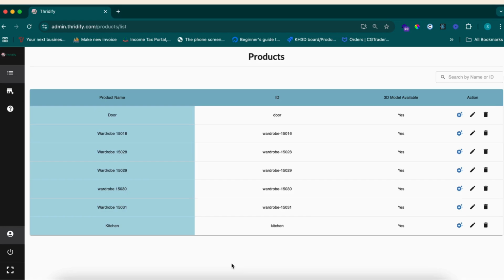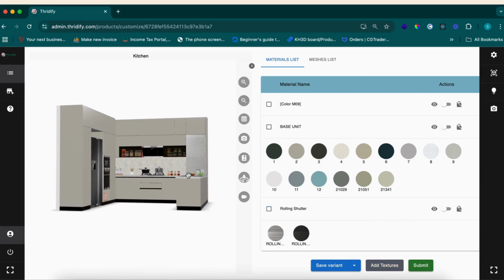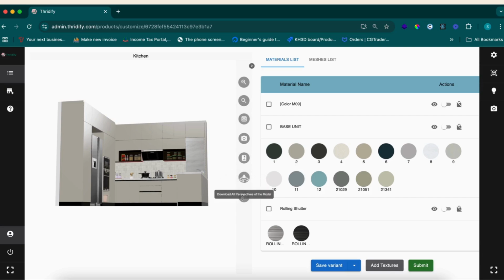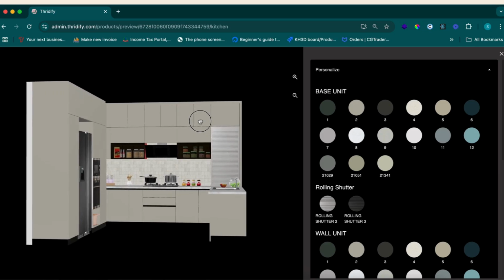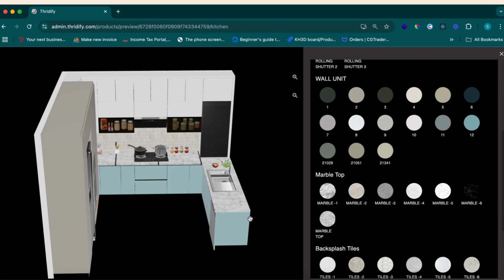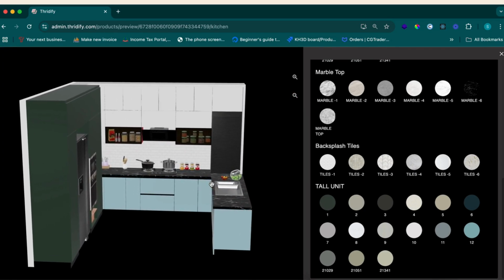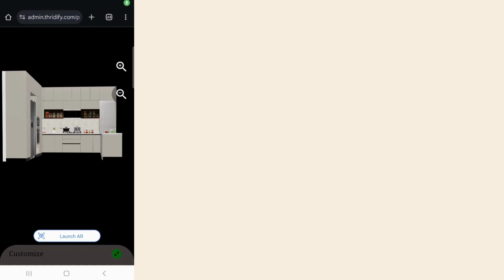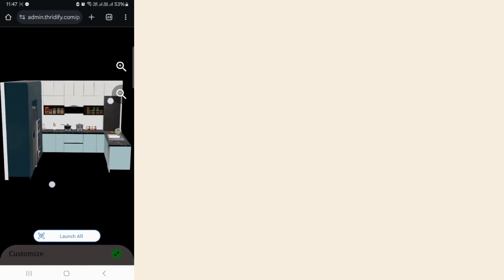🔹 Create Your Dream Kitchen with Thridify's 3D Modular Kitchen Configurator! 🔹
How to configure a 3D Modular kitchen and view in Augmented Reality with Thridify 3D Visual Commerce

In this tutorial, discover how to configure a 3D modular kitchen with Thridify's powerful 3D Product Configurator. Perfect for kitchen manufacturers, custom furniture sellers, wardrobe and door manufacturers, and retailers—this tool allows you to showcase your products in stunning detail, helping your customers design and visualize their ideal kitchen layout in 3D.

💡 What You'll Learn:

1. How to use Thridify's 3D Modular Kitchen Configurator to personalize every aspect of a kitchen, from colors and finishes to materials and accessories.
2. How to view your kitchen designs in Augmented Reality (AR), allowing customers to place the virtual kitchen in their real-world environment for an immersive experience.
3. Simple steps to share the AR link with your customers so they can explore your kitchen designs from the comfort of their homes!

With Thridify, offering an interactive and engaging experience has never been easier! Say goodbye to static catalogs and offer your customers a true 3D visual commerce experience. Start transforming the way you showcase your products today!

🚀 Get Started with Thridify and revolutionize your 3D and AR visual commerce for modular kitchens and more!

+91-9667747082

Key Features